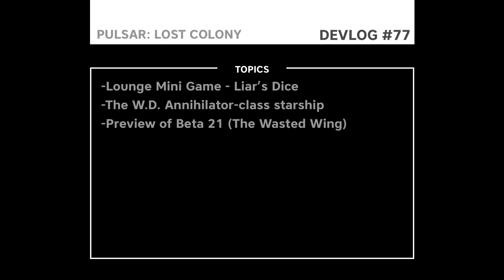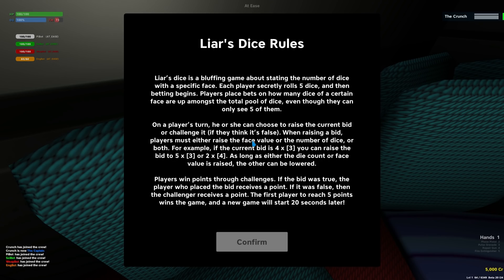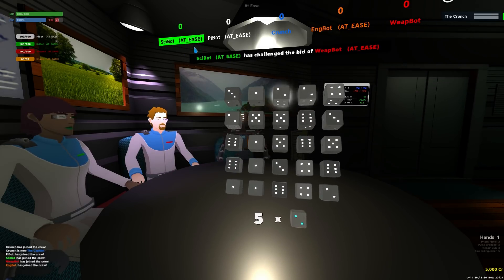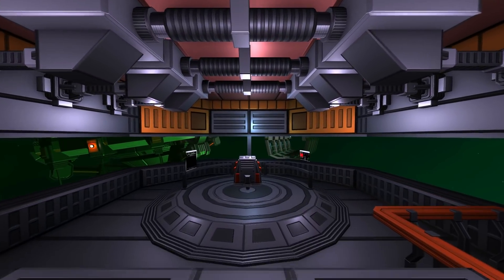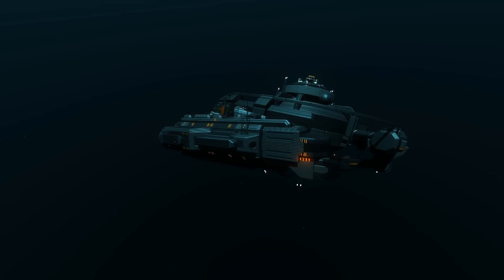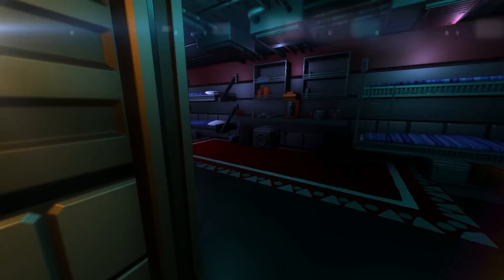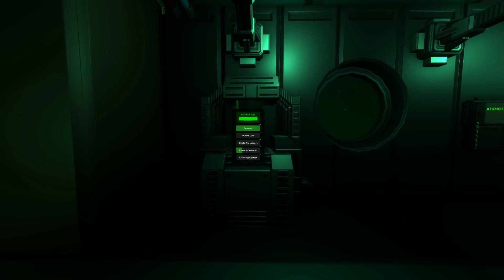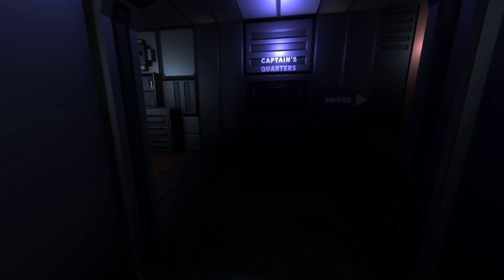PULSAR: Lost Colony - Devlog #77 - The Annihilator / Lounge Mini Game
PULSAR: Lost Colony is a cooperative starship simulator that takes you and your crew to the farthest corners of the universe on a mission to find the mysterious Lost Colony. It features a procedural galaxy generator so every journey will be unique and contain new challenges for you and your crew.